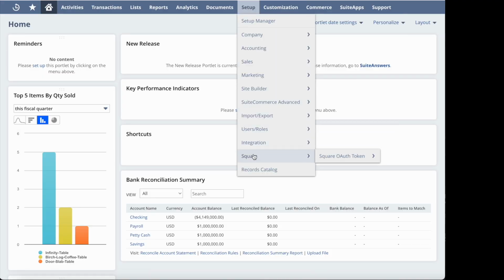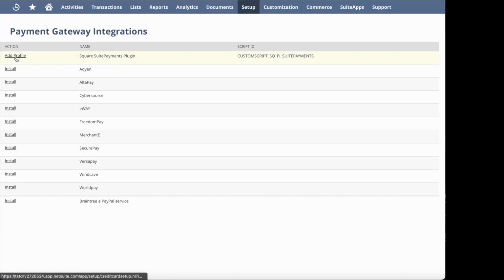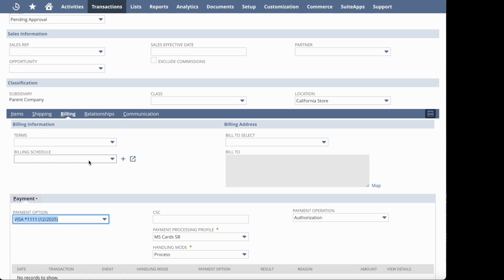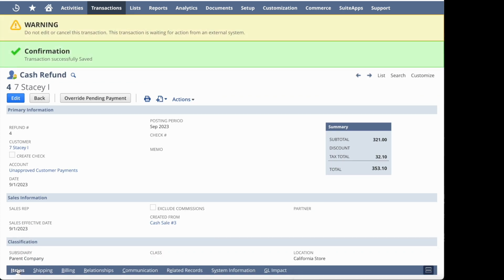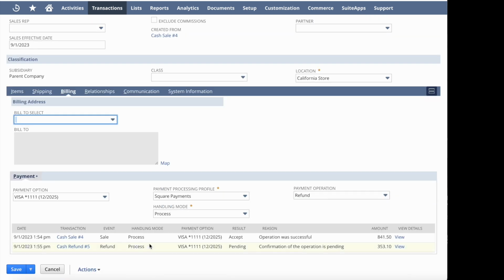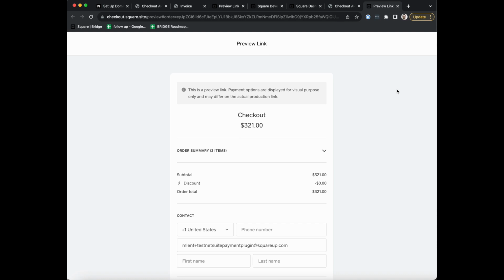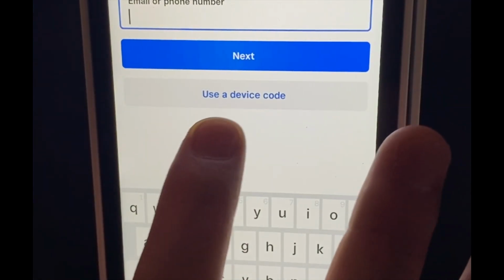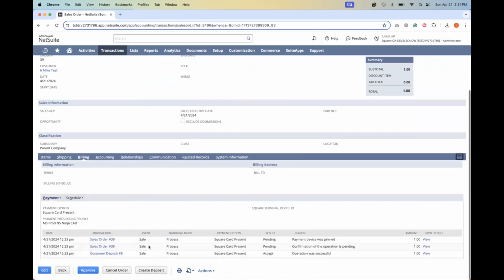Square's NetSuite Payment Plugin (using SuitePayments)